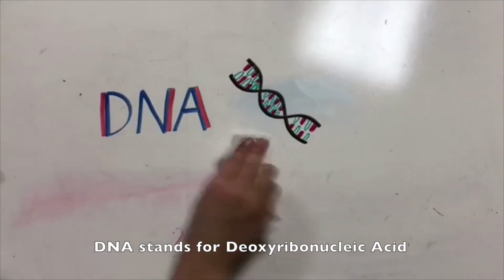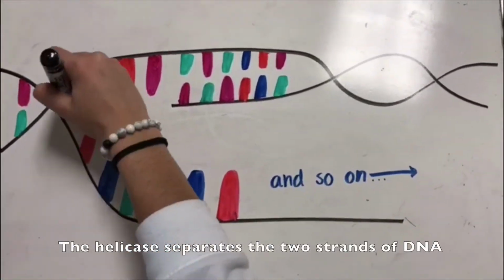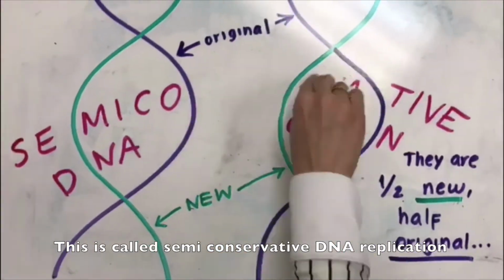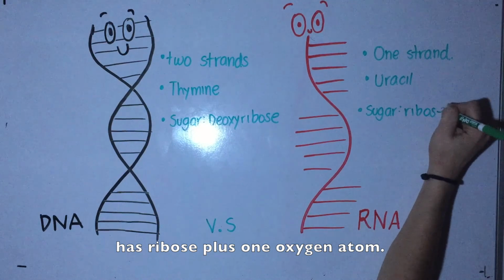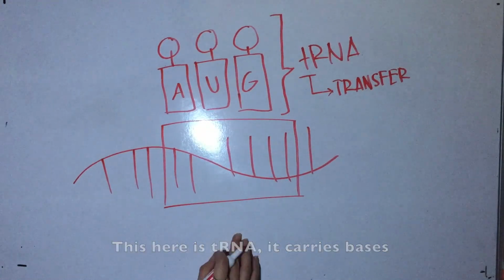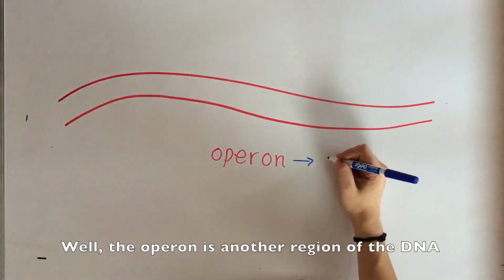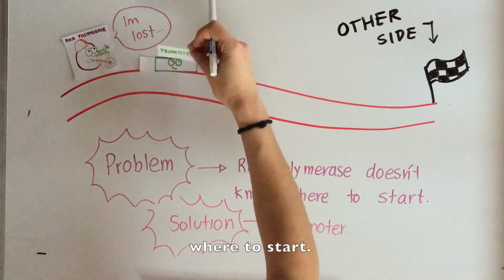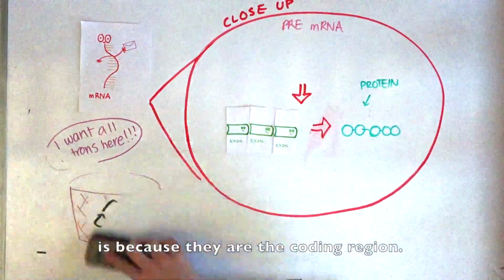DNA replication / transcription / Gene Expression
Biology project - Marifer, Marla and Mariana